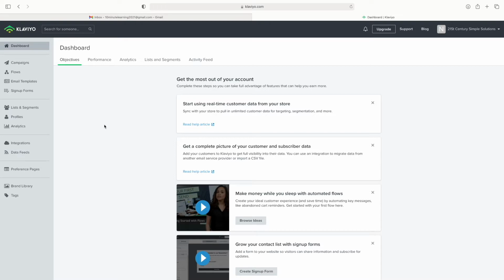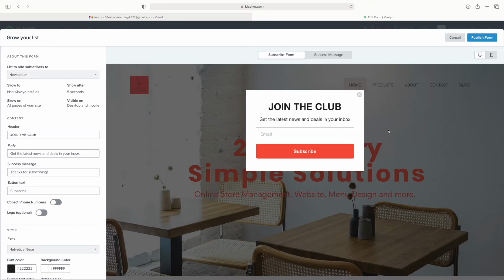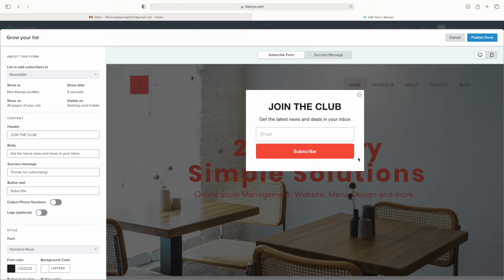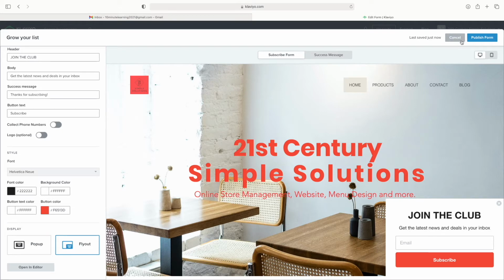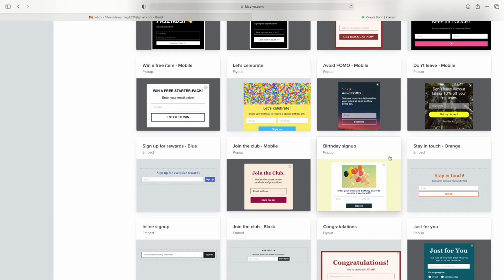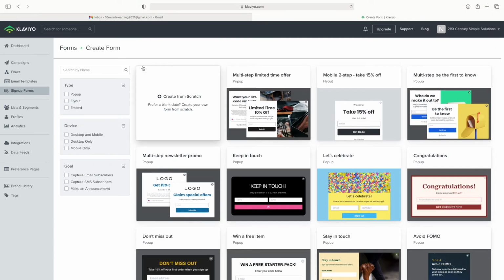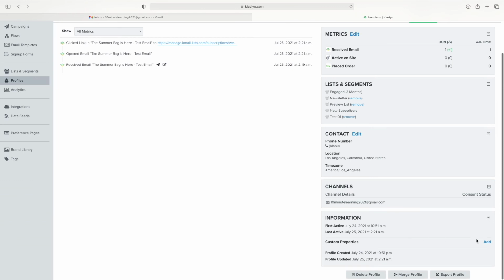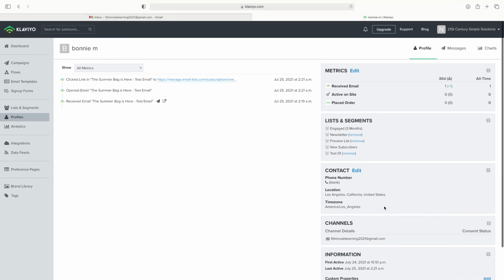LESS THAN 10-MINUTE LEARNING | KLAVIYO | SIGN UP FORMS AND PROFILE.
This less than 10-minute tutorial is about sign-up forms and profile on Klaviyo. Sign up forms is one of the main ways to build your customer base. After they sign up, you can engage with them and get to know what their preferences. Profile is your customer's bio, from when their profile is created to their behavior on the site.